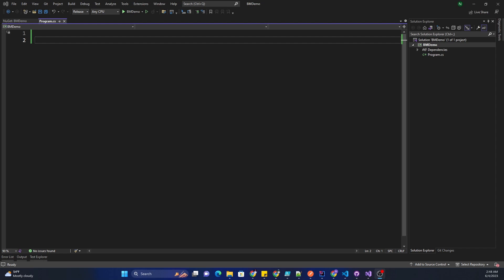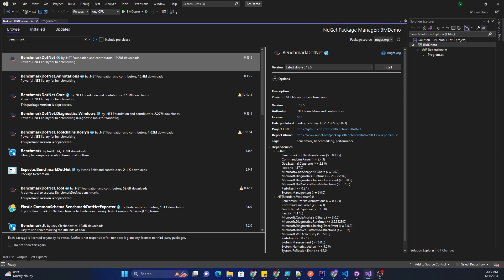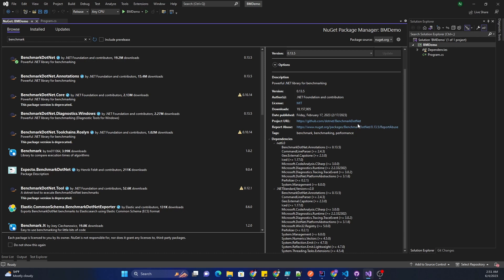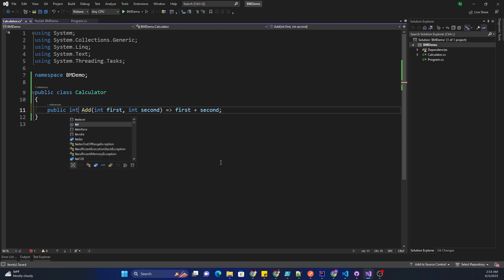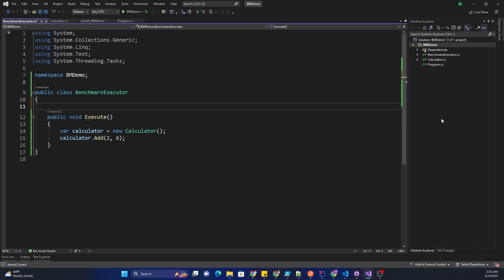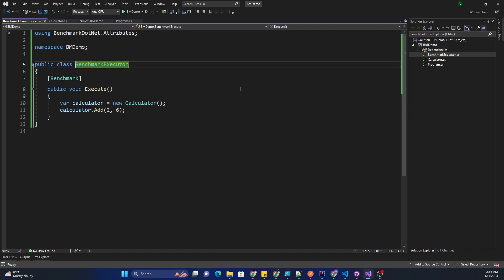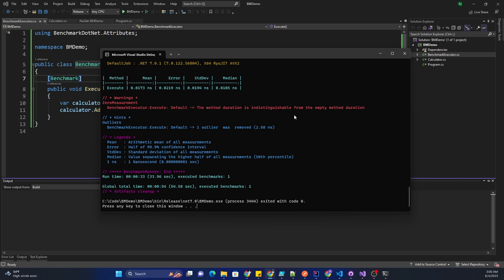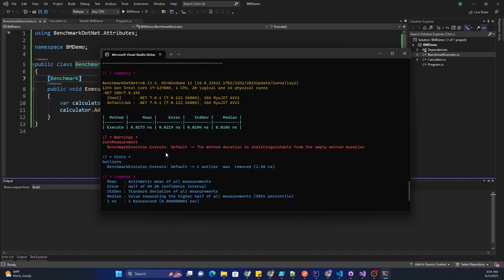How to benchmark a .NET application using BenchmarkDotNet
BenchmarkDotNet NuGet package provides a simple and easy-to-understand implement benchmarking mechanism.